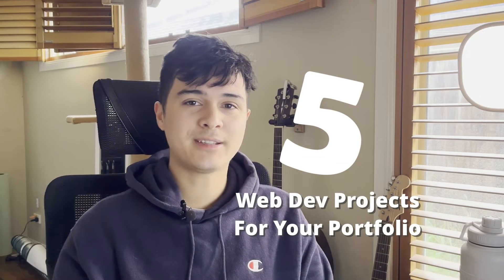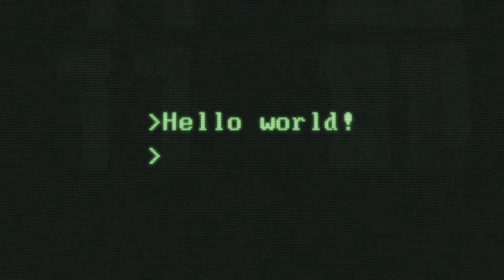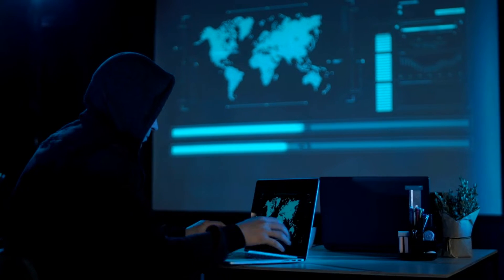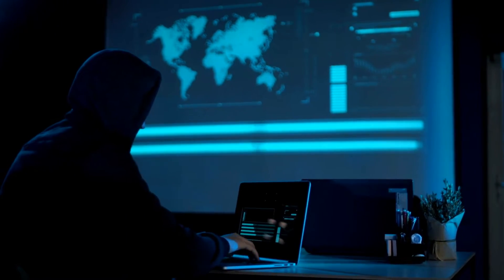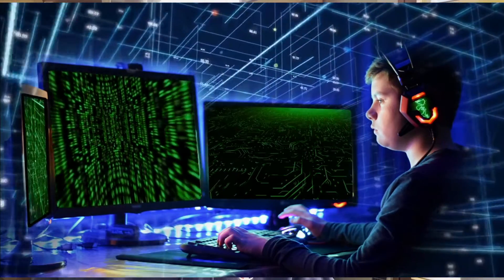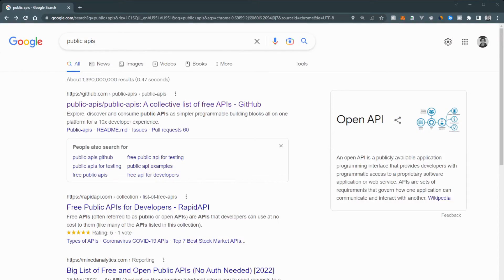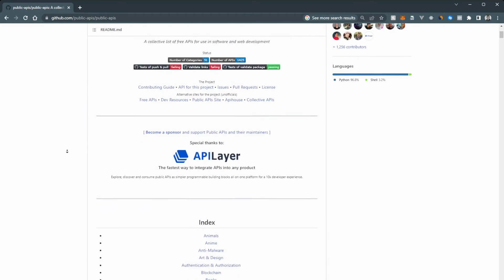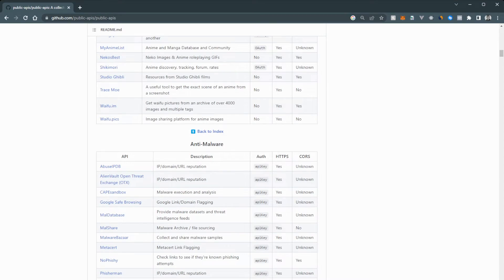5 Portfolio Worthy Web Dev Projects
Hi all!

Been a while as i've been quite busy bbut back now with another video. Here is 5 web development projects I'd recommend for developers of all levels to consider if you're looking to build out your portfolio! Happy coding :)

📧 Weekly mail dedicated to solo devs looking to make it

Chapters:
00:00 Intro
00:35 Create A Website
02:04 CLI
03:20 Booking System
04:18 Front-End With Public API
05:20 Third-Party Plugins
06:00 Outro